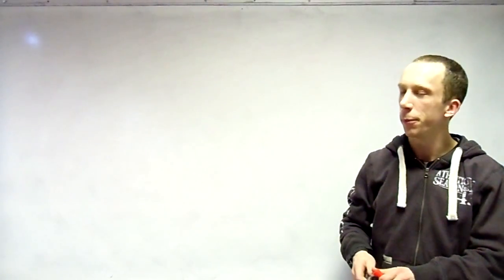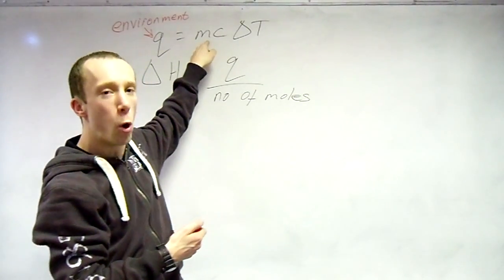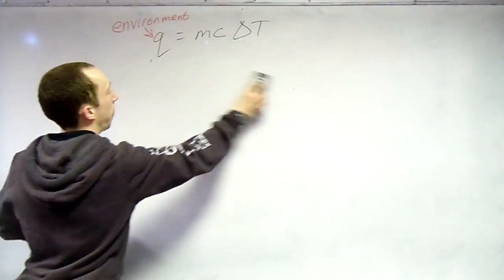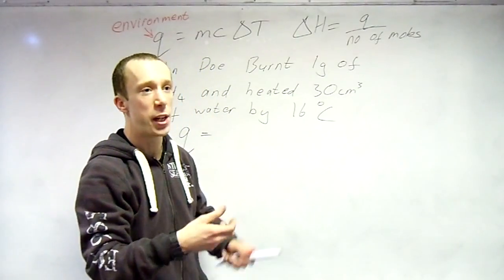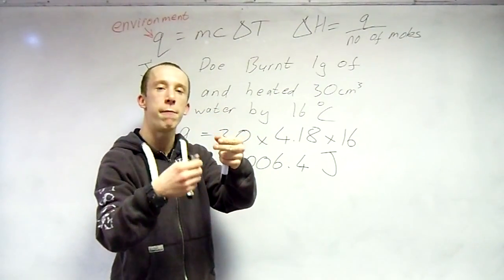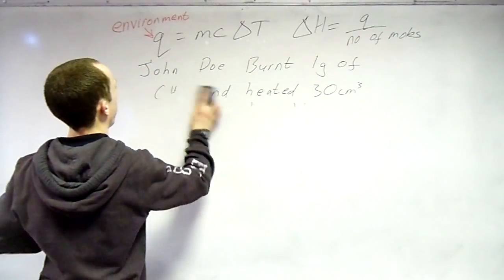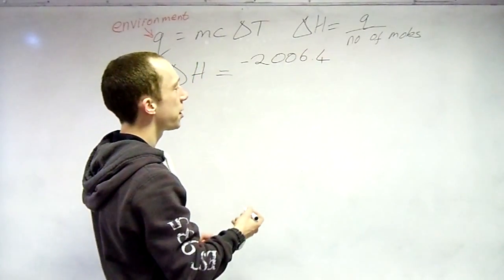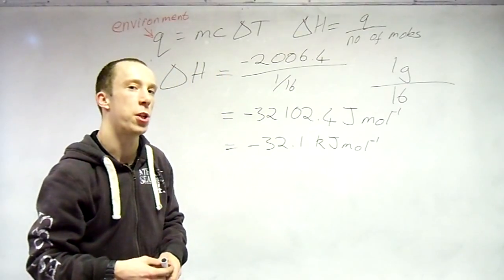3.1.4- Energetics - Enthalpy change calc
Performing a standard enthalpy change calculation for burning a fuel.